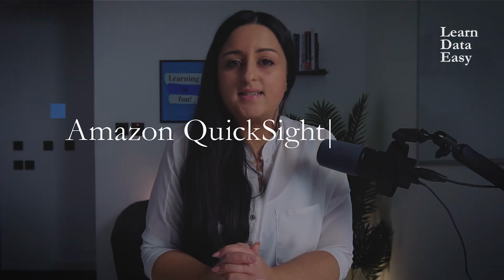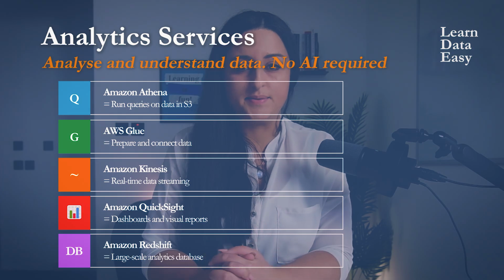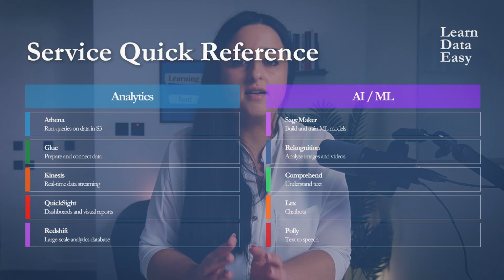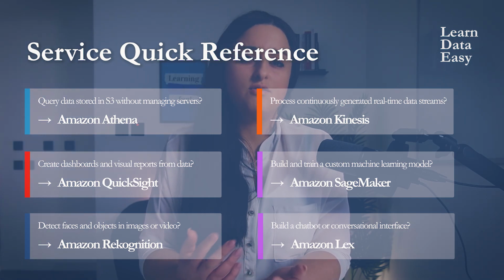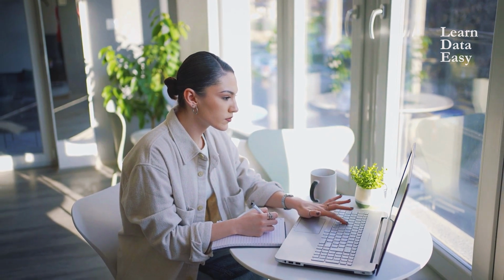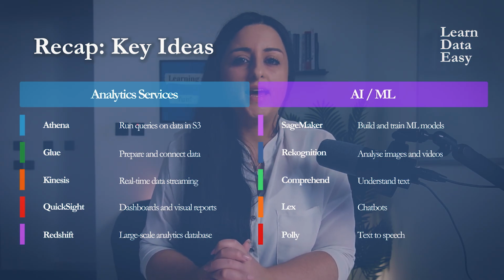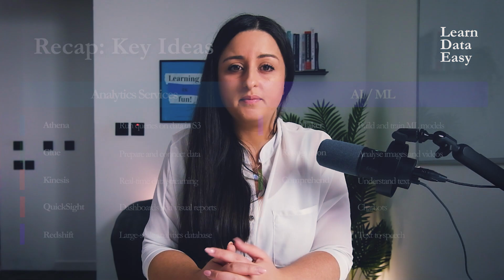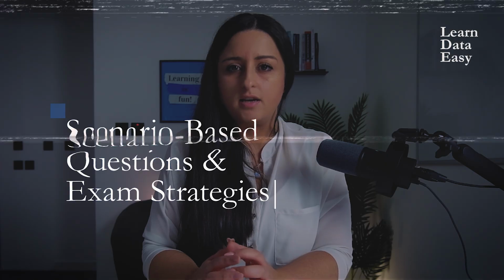Every AWS Analytics and AI Service You Need for the Cloud Practitioner Exam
Confused about AWS analytics and AI/ML services? This episode breaks down every service you need - clearly, simply, and without the technical overload.

In Episode 15 of the Learn Data Easy series, Charlene walks you through the two key categories tested on the AWS Certified Cloud Practitioner (CLF-C02) exam: Analytics services and AI & Machine Learning services.

📊 ANALYTICS SERVICES COVERED:
• Amazon Athena - Query data in S3 without managing servers
• AWS Glue - Prepare, clean, and move data
• Amazon Kinesis - Process real-time data streams
• Amazon QuickSight - Dashboards and visual reports
• Amazon Redshift - Data warehousing for large-scale analysis

🤖 AI & MACHINE LEARNING SERVICES COVERED:
• Amazon SageMaker - Build, train, and deploy ML models
• Amazon Rekognition - Analyze images and videos
• Amazon Comprehend - Text analysis and sentiment detection
• Amazon Lex - Build conversational chatbots
• Amazon Polly - Convert text into speech

✅ You'll also learn exactly what level of knowledge the Cloud Practitioner exam expects - no deep technical build-out required.

Whether you're studying for the AWS CLF-C02 exam or building your cloud knowledge for a data career, this episode gives you the clarity you need. No jargon. No stress.

📌 Watch the full AWS Cloud Practitioner Series: [Playlist Link]